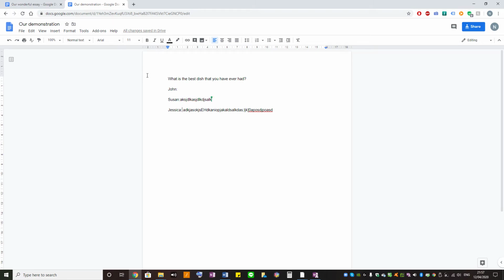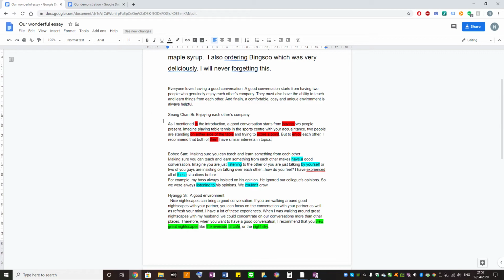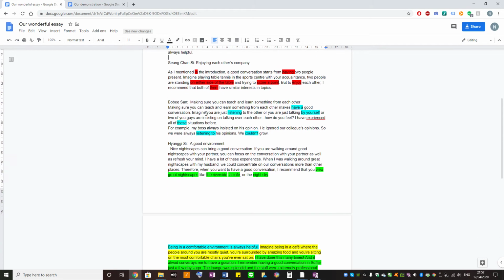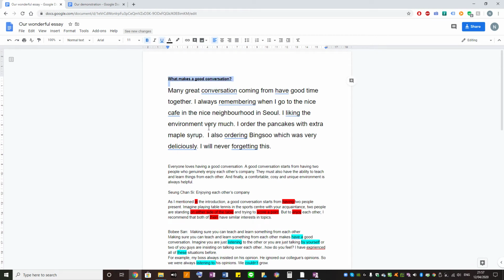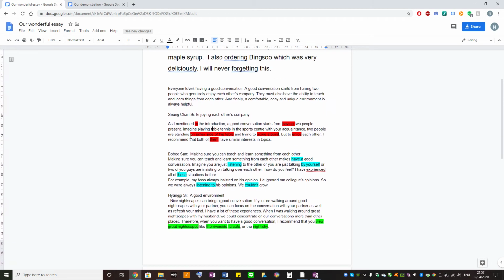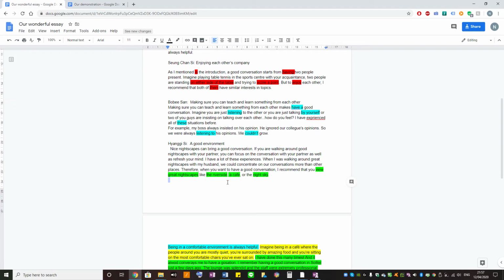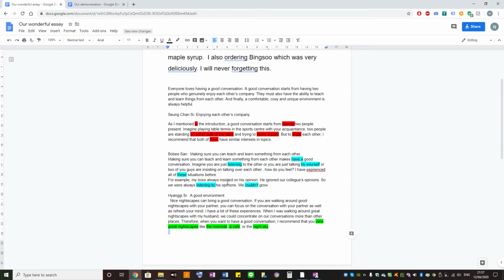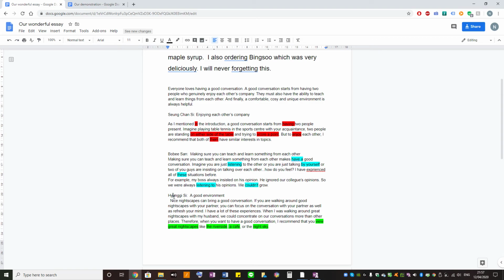Nick's Zoom Tips & Tricks Session 2 Teaching Essay Writing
Nick's next fantastic Tips and Trick's video - this time on how to teach essay writing effectively on Zoom!